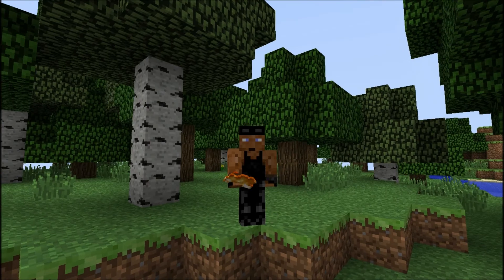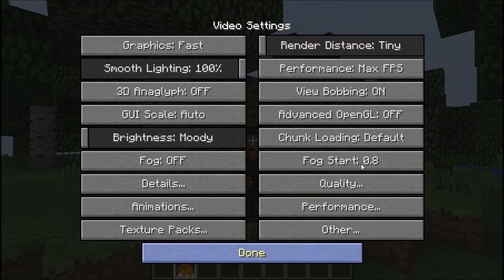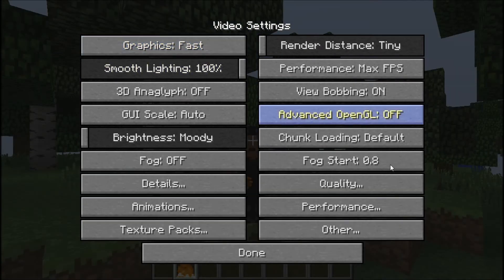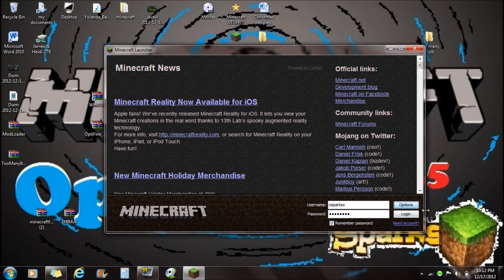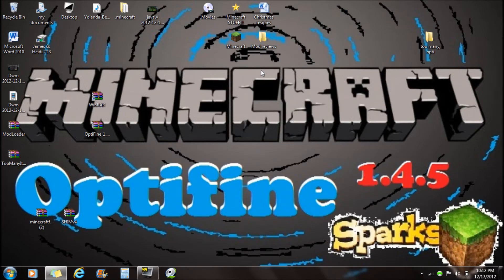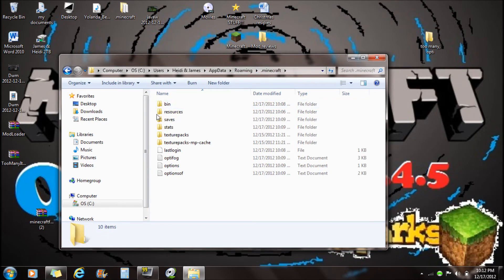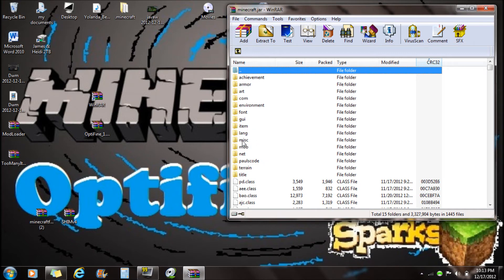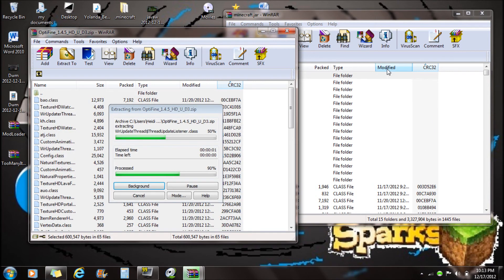How to Install Optifine 1.4.7 -Minecraft Mods-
***NOTE*** all 1.4.6 mods also work in 1.4.7